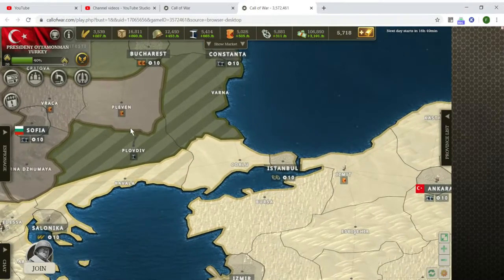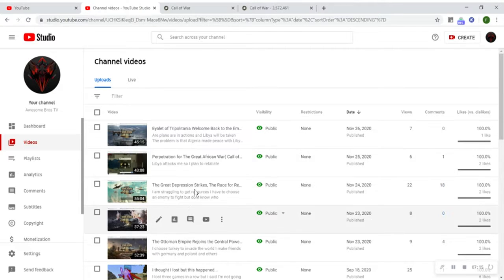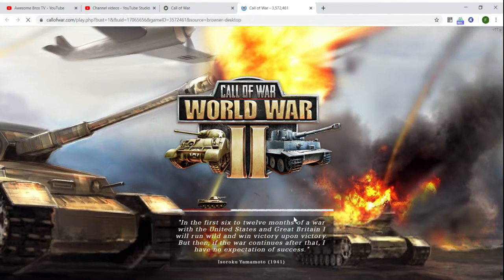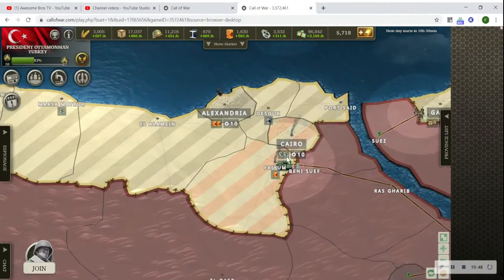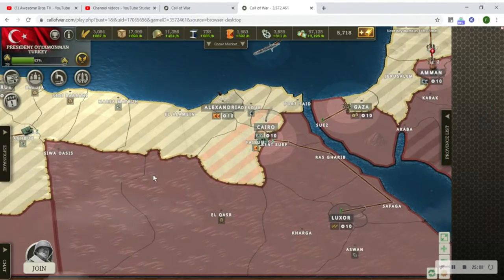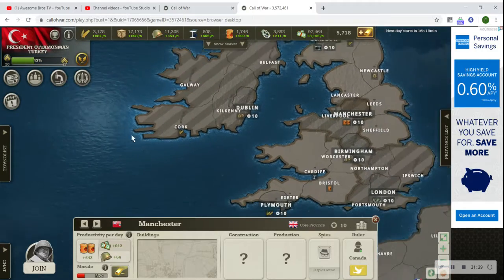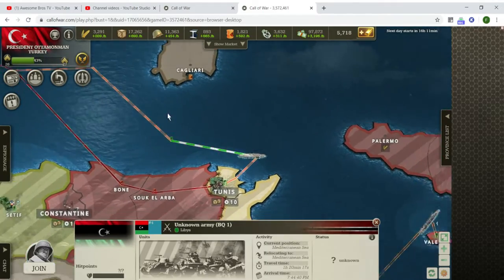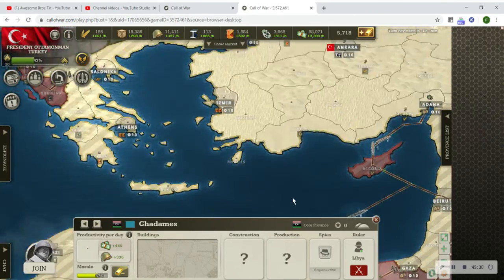The Third Ottoman Egyptian War A Success (Call of War Part 6,7,8)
I had to defend my territory against Egyptians but my defense was too successful
Libya is nearly dead and Egypt will follow suit.